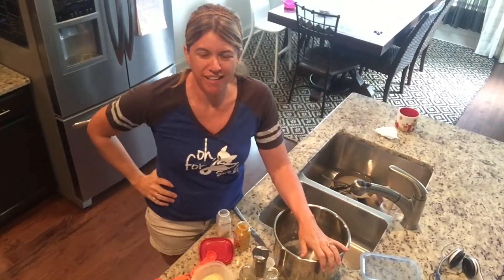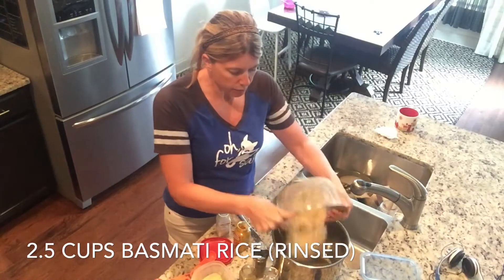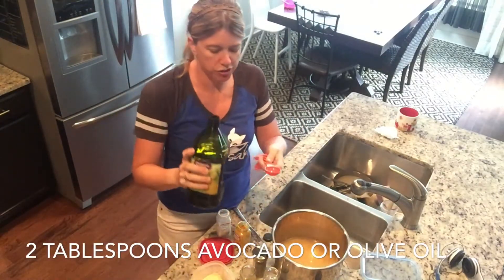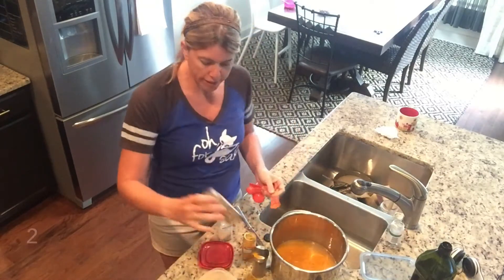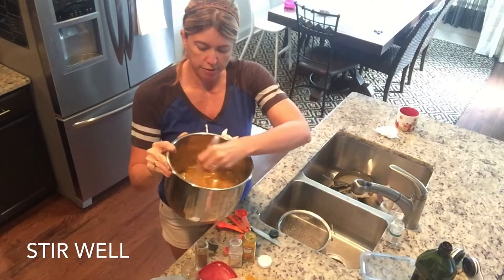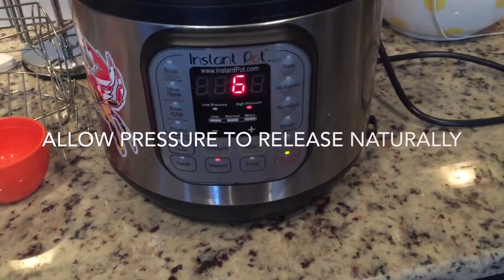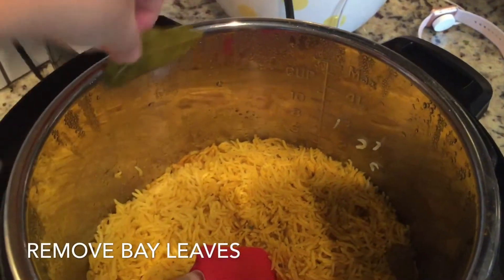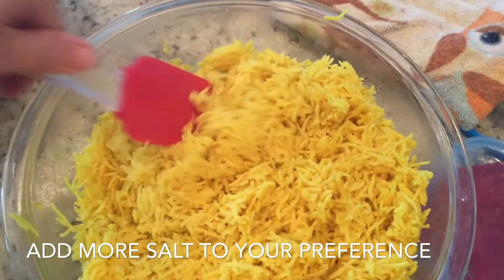Modern Day Fox Easy Instant Pot Yellow Rice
Here is a VERY simple Yellow Rice recipe for the Instant Pot. Skip the store bought yellow rice- it's full of sodium! With this recipe, you control the salt. I start by only putting one teaspoon of salt during the cooking process, and then add additional salt at the end. This way you are in control of how salty your dish is before you serve! I personally like to add about an additional 1/2 teaspoon of salt before serving.

Feel free to add more seasonings like onion powder or curry, if desired! I tried to keep this recipe nice and easy for beginner cooks.

This recipe will also be posted on my blog-   moderndayfox dot com - Check it out there!

Here is an aff link to the 6 quart Instant Pot Duo that I use: